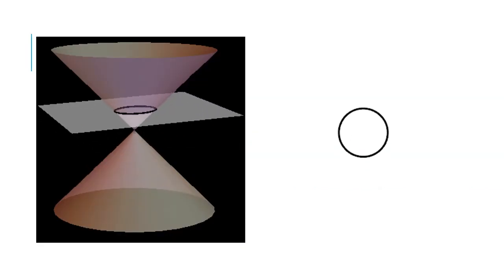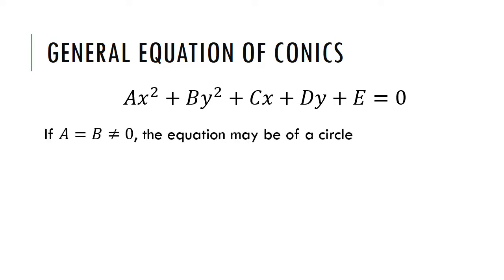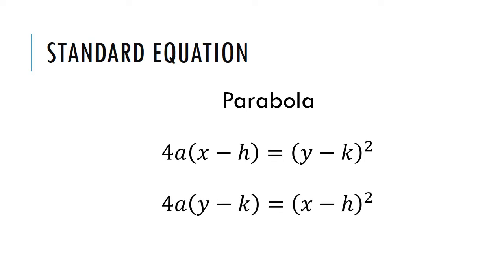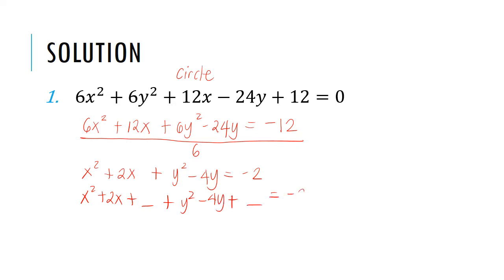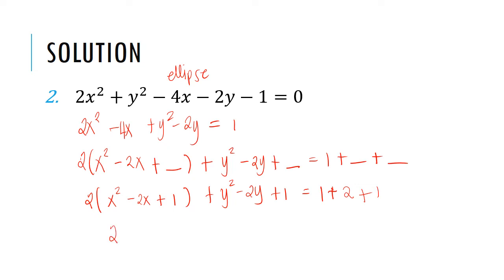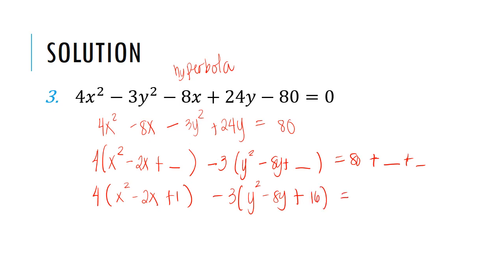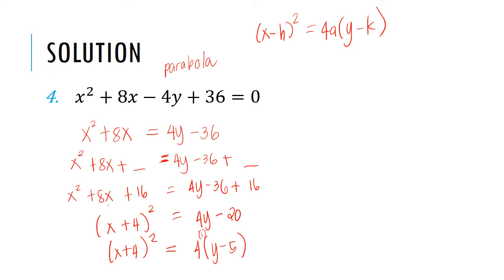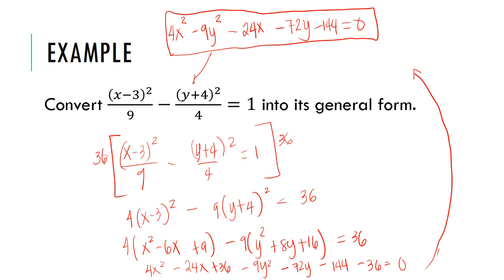Overview of Conic Sections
Erratum: 17:58 -4 divided by 2 instead of -4 divided by 4.